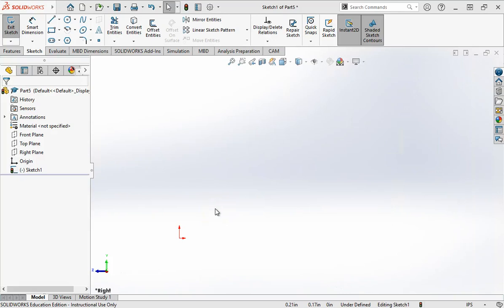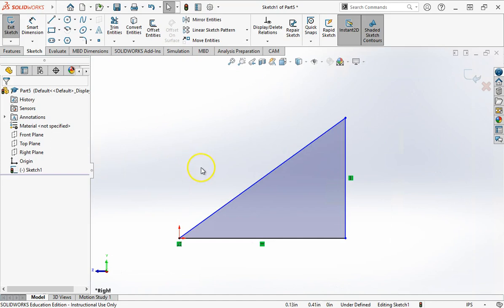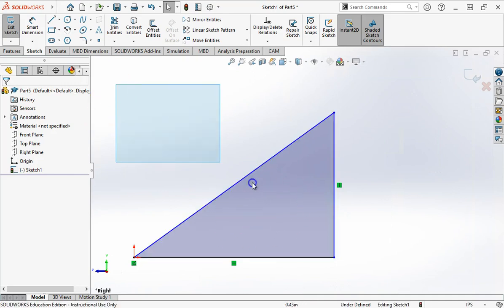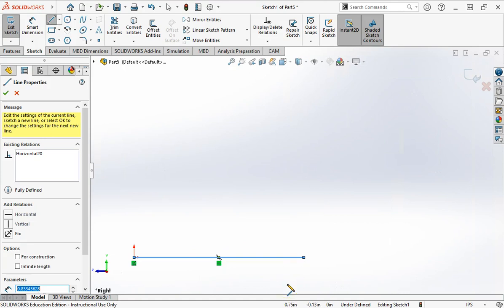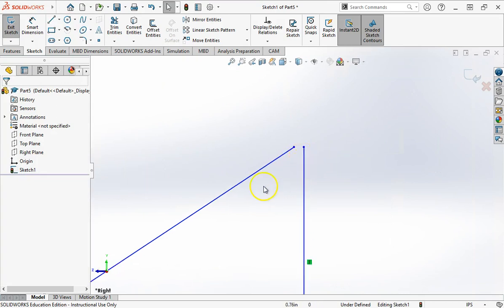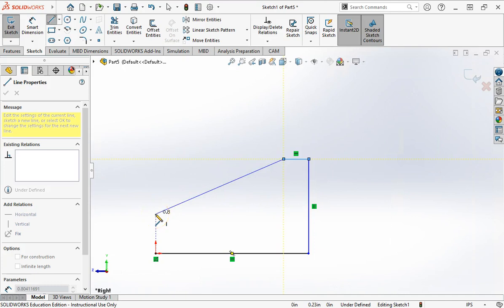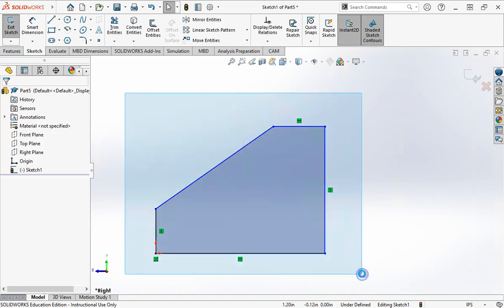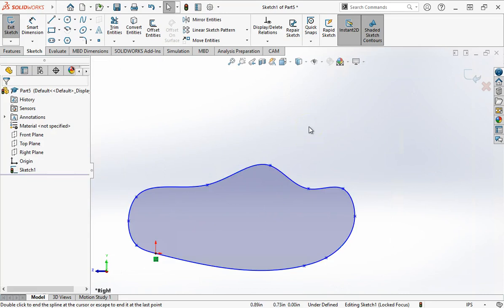Solidworks Beginner Tutorial - Line Spline Tool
In this video we will explore the Line and Spline tool in Solidworks.